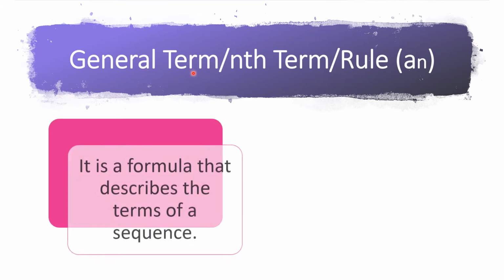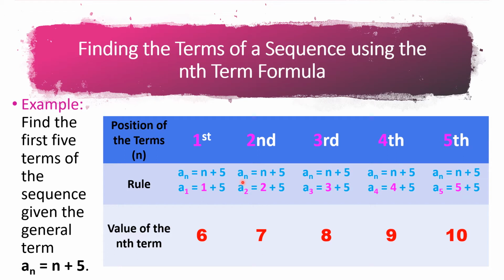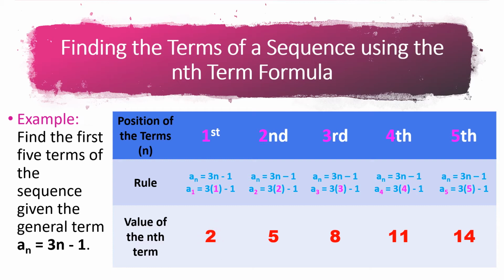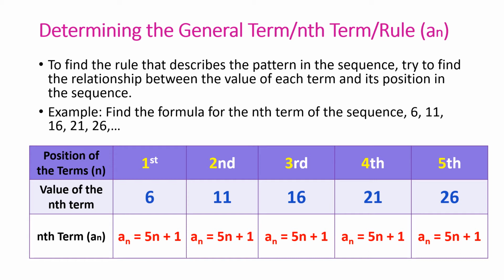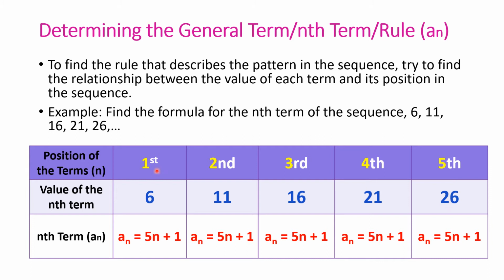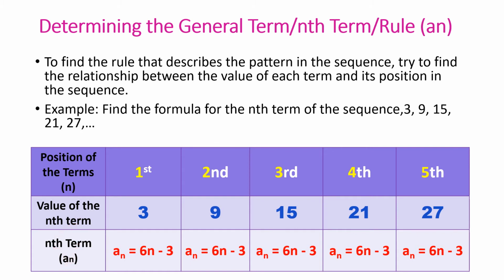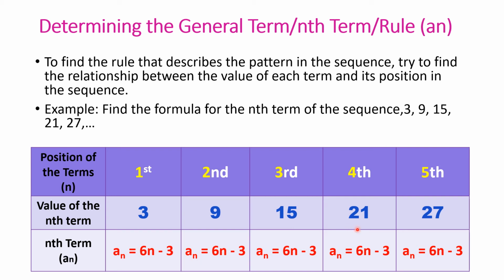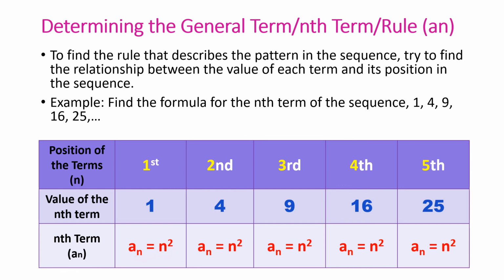Introduction to Sequences | Part 2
Learn more about sequences in this video.

Enjoy learning mathematical concepts in my channel, Math is Fun TV.